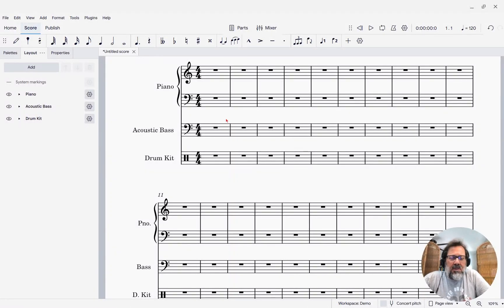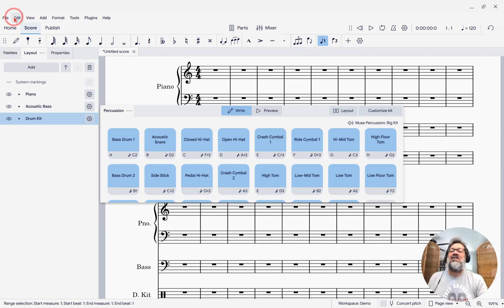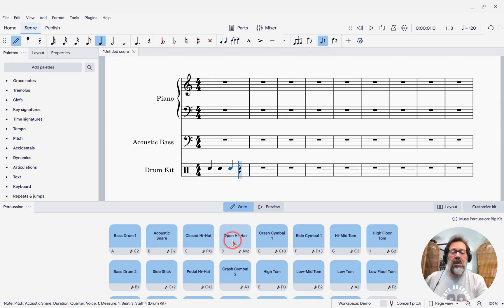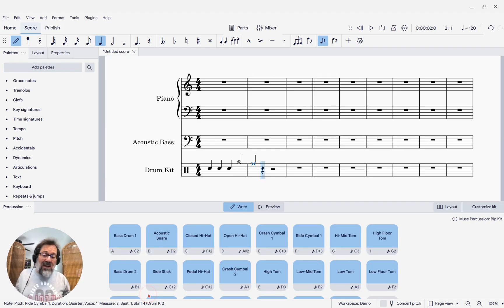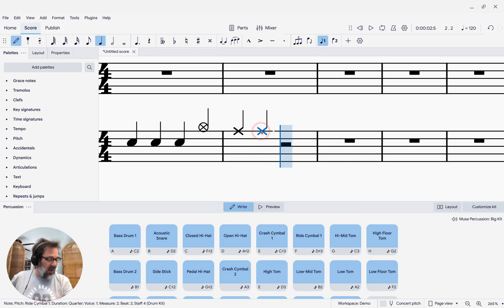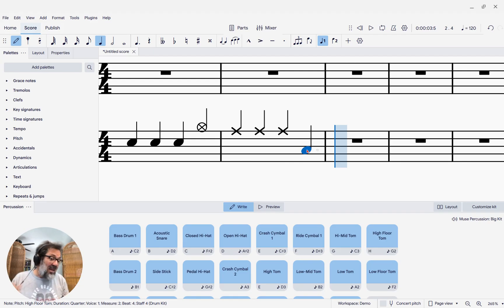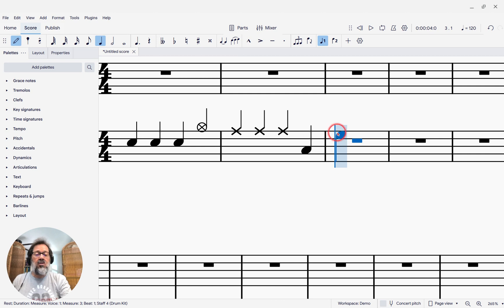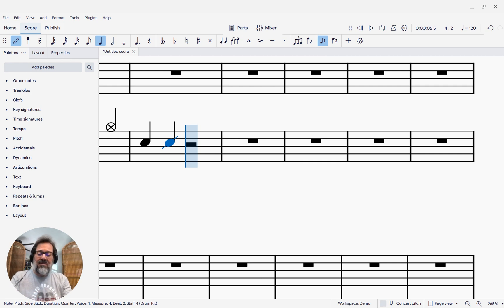MuseScore Studio 4.5 - Percussion panel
One of the most important new features in MuseScore 4.5 is the percussion panel, but it's also perhaps the most misunderstood.  It's easy to get the impression that it's nothing but a larger version of the old panel, but that is definitely not the case.  It's full of pretty amazing improvements, including the ability to not show the panel itself until needed - which is likely to be almost never once you learn how the new system works.  In this video post, I demonstrate the basic features of the new percussion panel and show how to control when it appears.